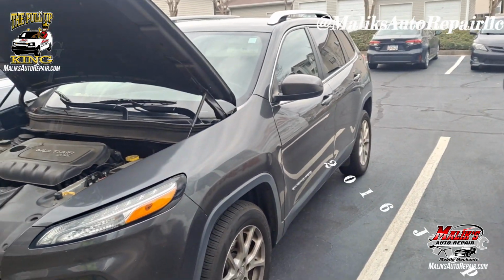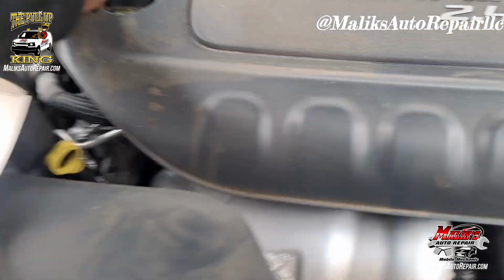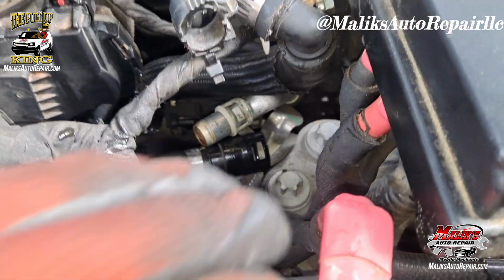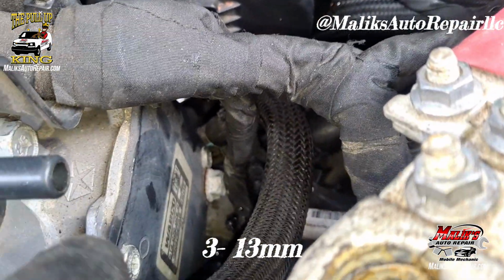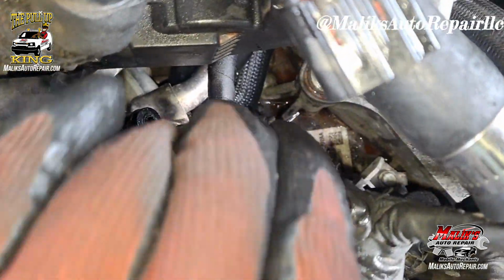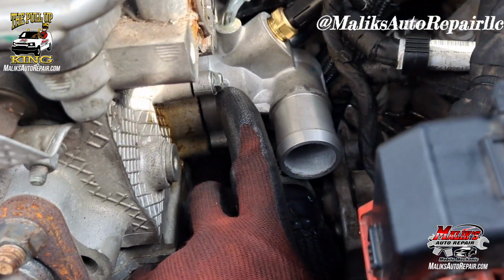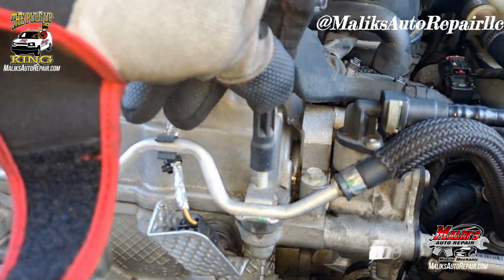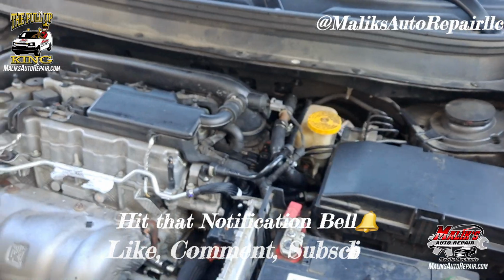GIVEAWAY #4‼️ THERMOSTAT REPAIR | 2016 JEEP CHEROKEE LATITUDE 2.4 | P0128 | DETAILED | Howto/Diy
Rise & Grind good ppl‼️It's bout that time to Giveaway FREE SERVICE‼️ Here's how to enter for a chance to win...

Watch for the Keyword and leave it in the comment section. All names with the right answer will be enter in the contest. One name will be drawn. Going Live on IG @Maliksautorepairllc tonight to announce the winner‼️🏆